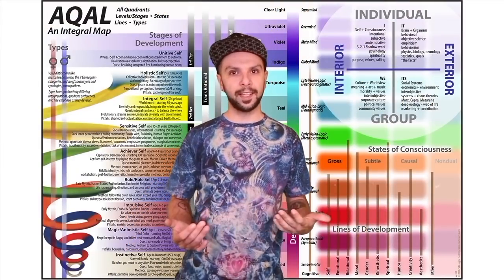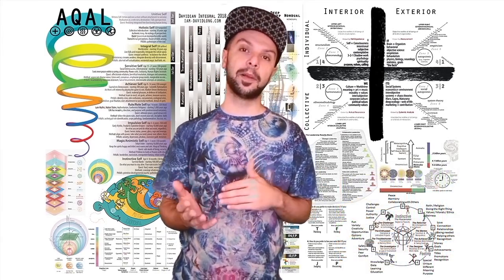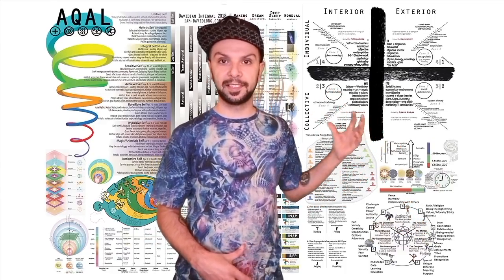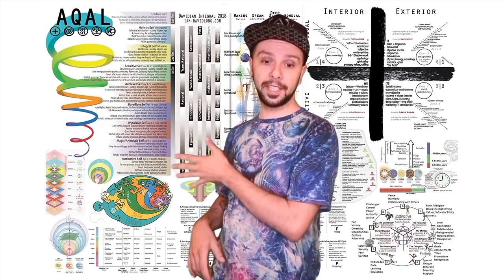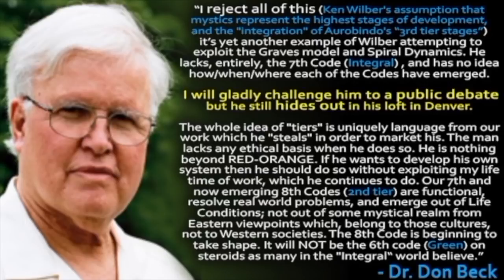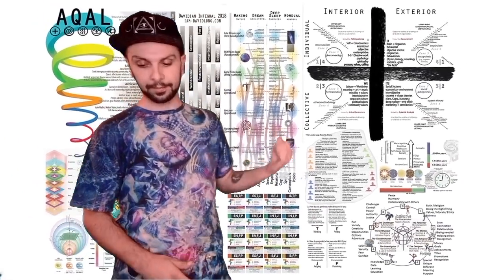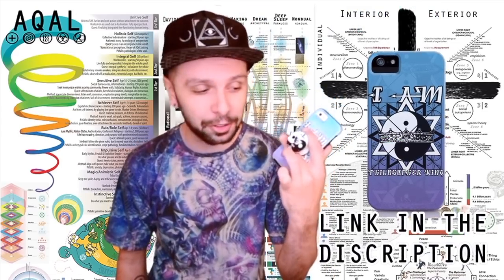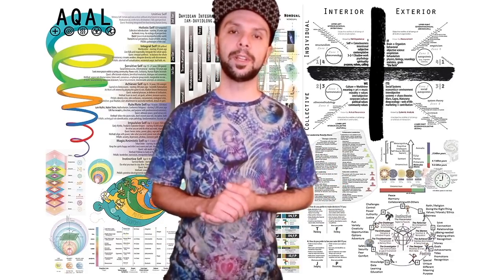Davidian vs Wilberian AQAL/Integral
I AM - David Long talks about the differences in his view of AQAL/Integral vs Ken Wilber's views of what it means to be integral. He also offers a new map as a suggested upgrade and invites input for future refinements